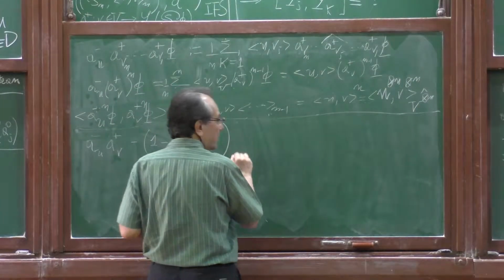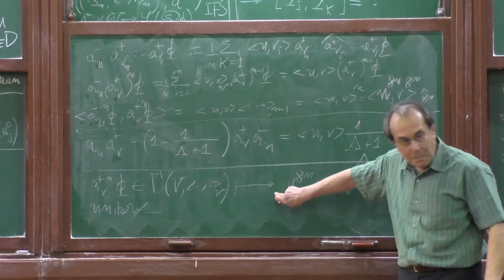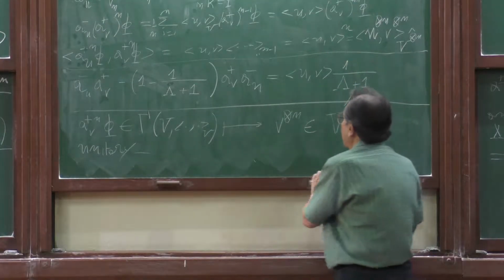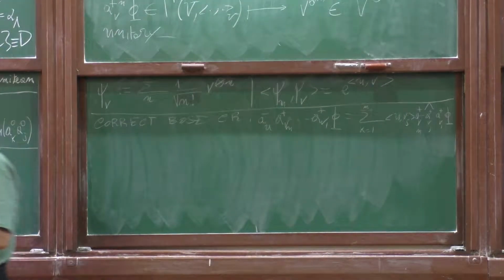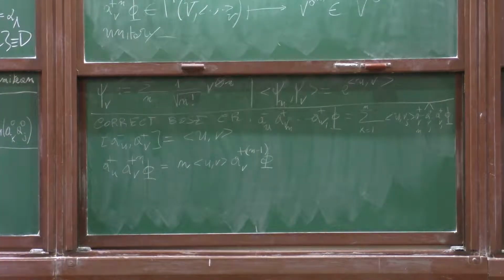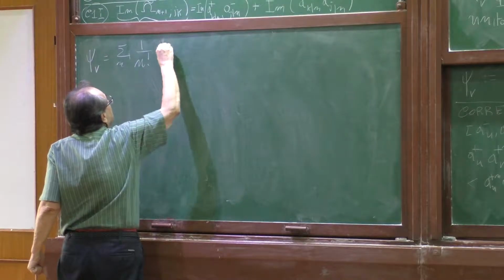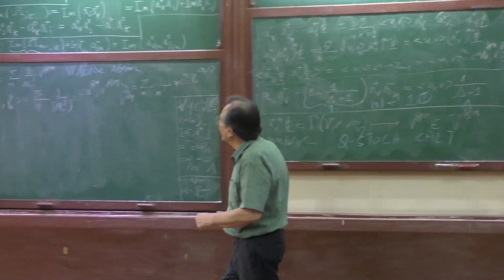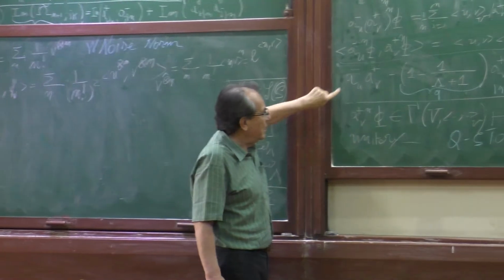Prof: Luigi Accardi Lecture 6 Part 7